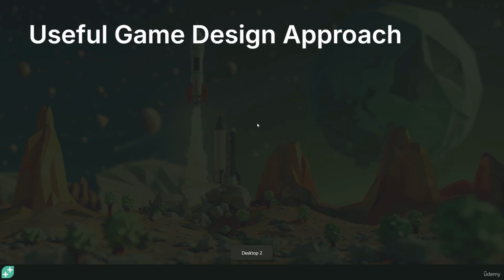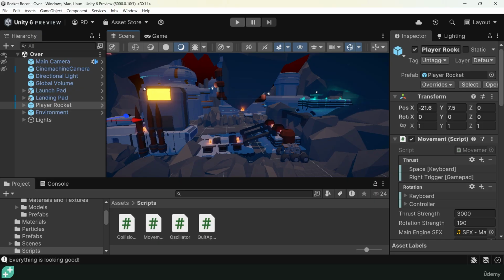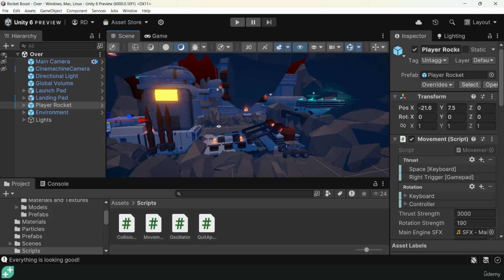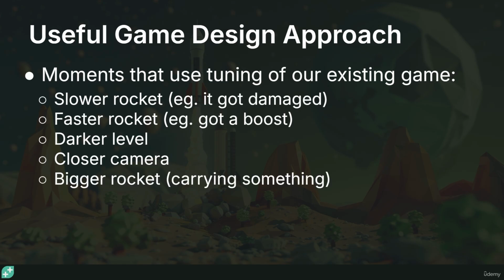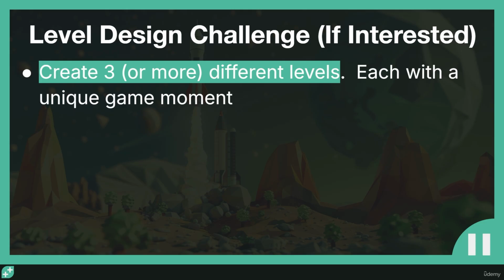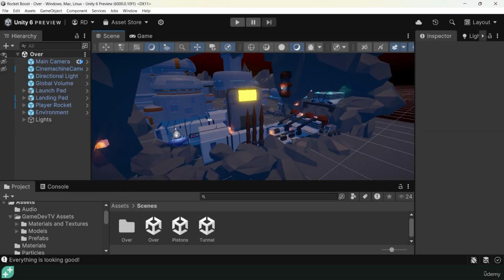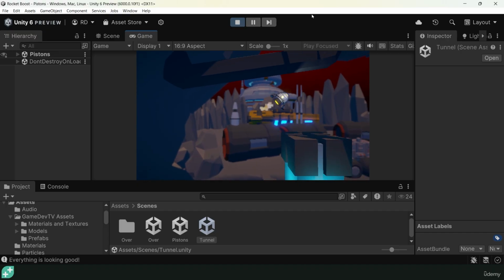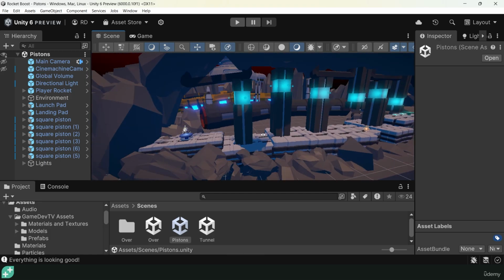[Lập trình Game Unity 3D với Unity 6, 2025] Design Ideas | Bài 67